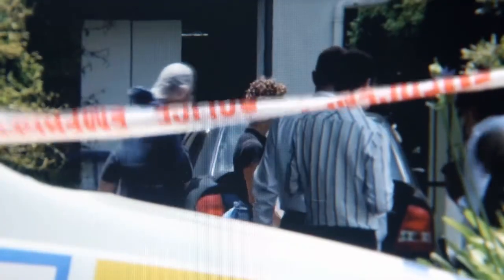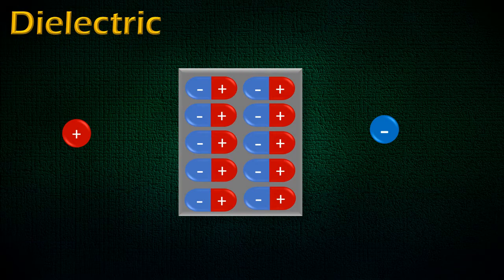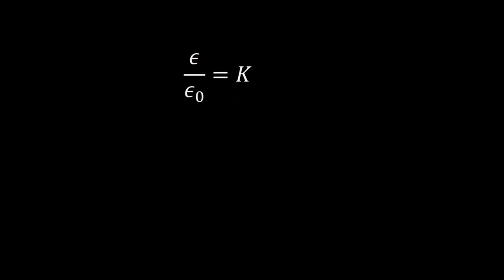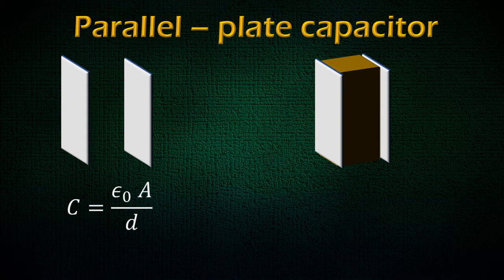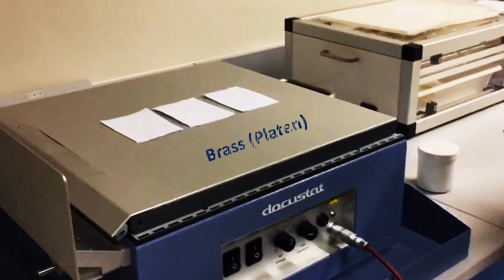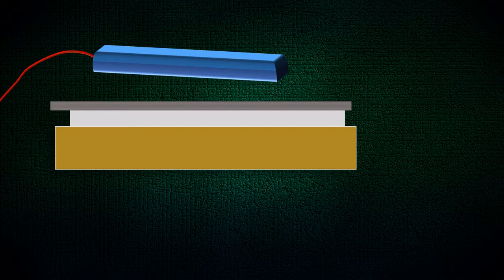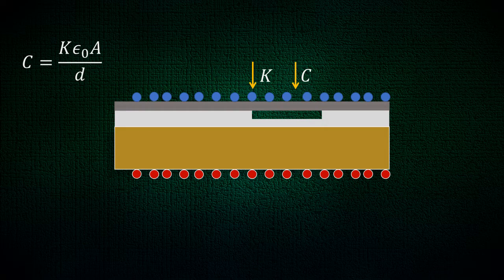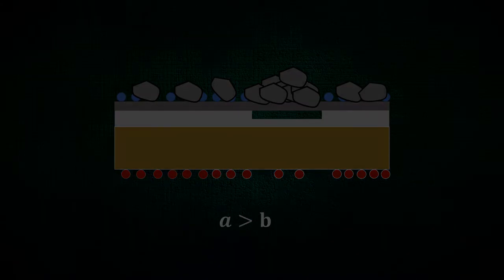When Physics met Forensics... | ESDA & Capacitance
This video is about the working of Electrostatic Detection Apparatus(ESDA). This device can read out the invisible impressions on the paper by applying the concept of Capacitance and has proven to be a useful tool in forensic investigation.

Topics :
1. Electrostatic detection apparatus
2. Capacitance
3. Dielectric
4. Permittivity